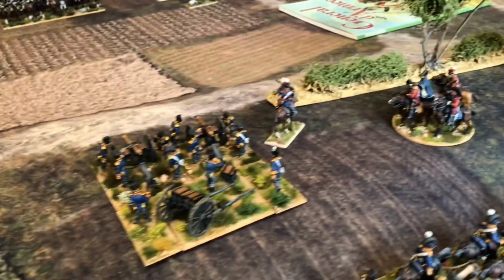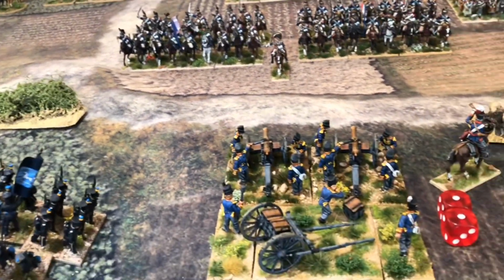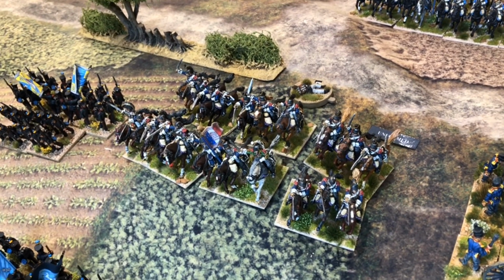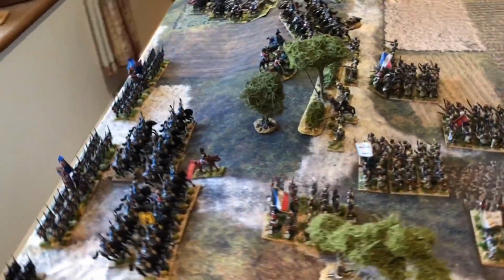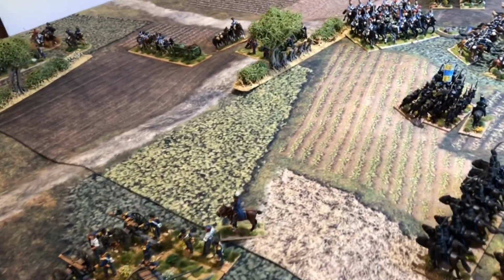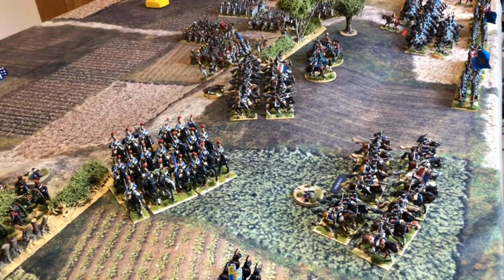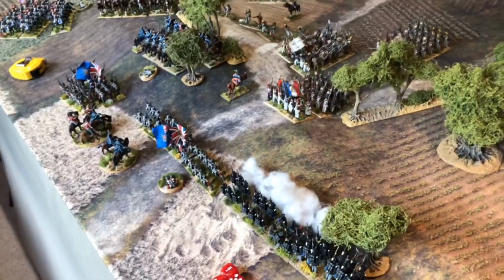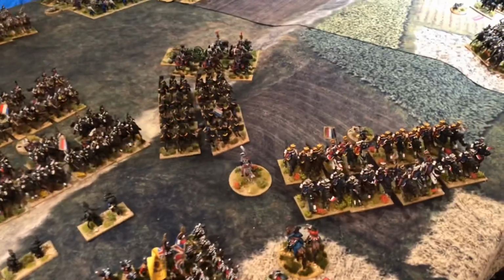General D’Armee Battle of Waterloo Neys cavalry assault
The scenario from the Lardies 2019 winter supplement